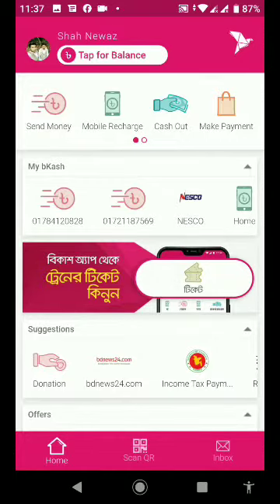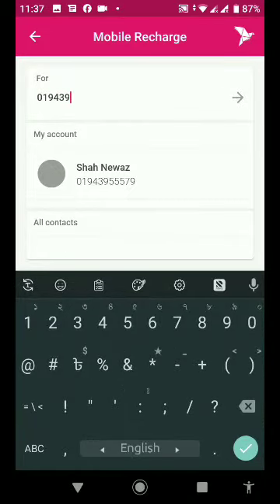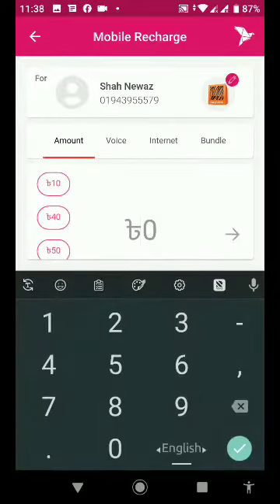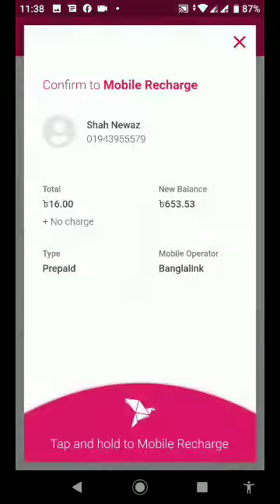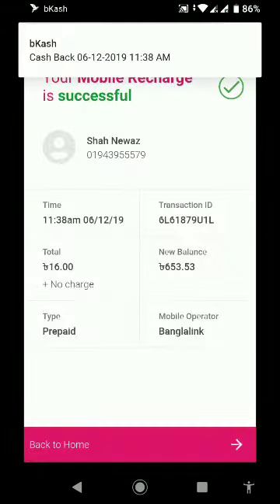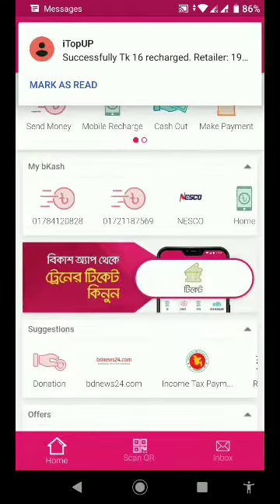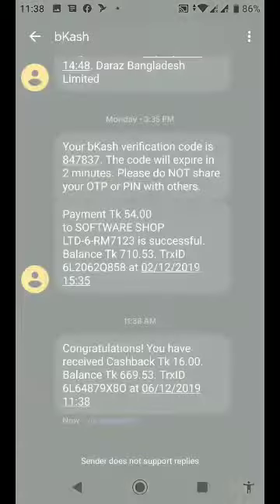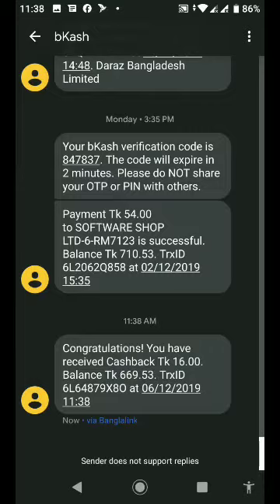16 Tk Cash Back Offer | সবাই পাবেন | BKash New Offer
16 Tk Free Recharge | সবাই পাবেন | BKash New Offer

Hello! I am inviting you to download the bKash App. Sign up and download by following this